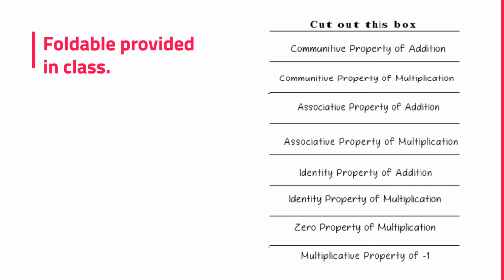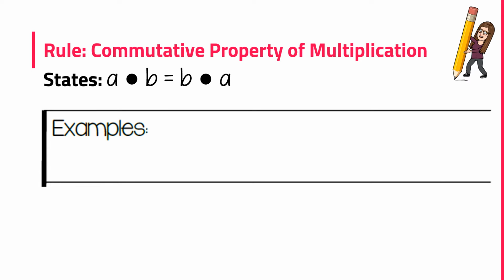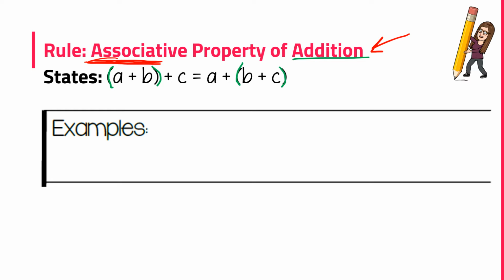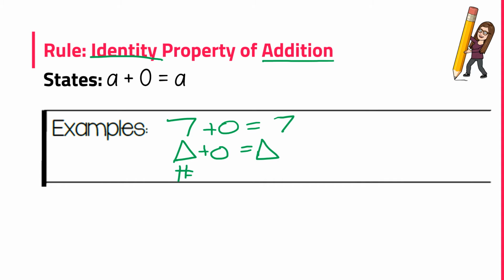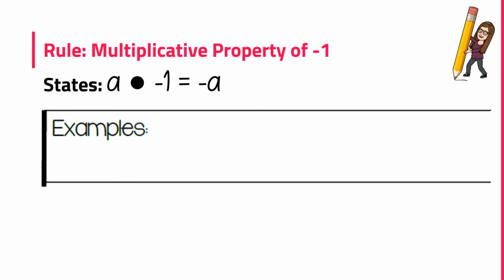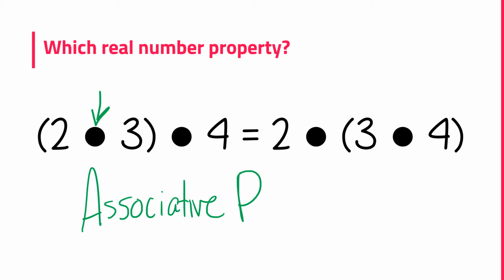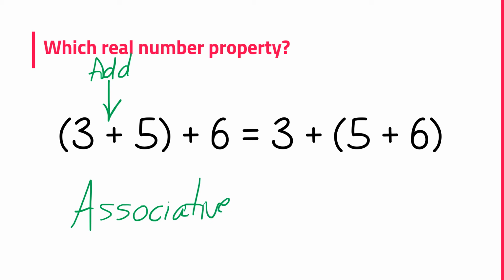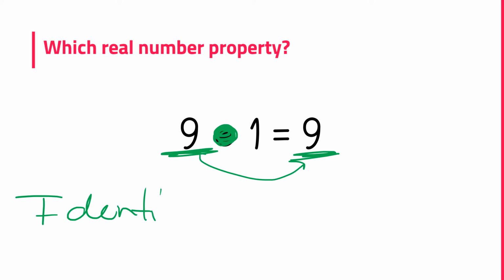Properties of Real Numbers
Let's explore properties of real numbers.